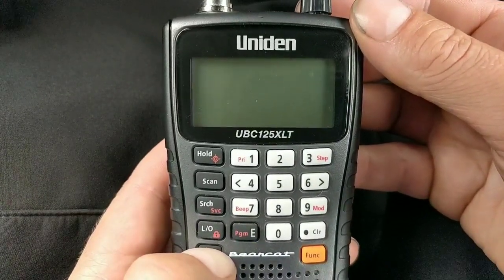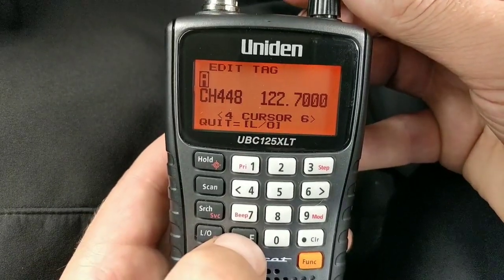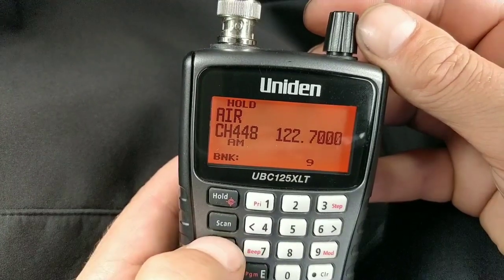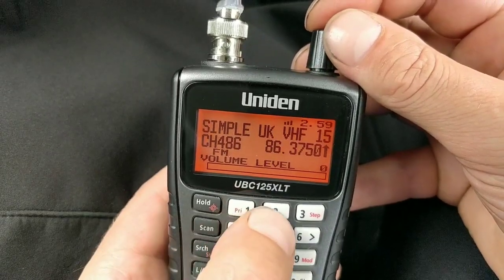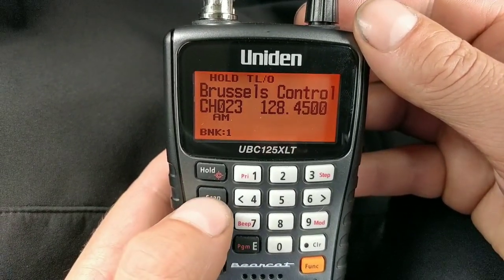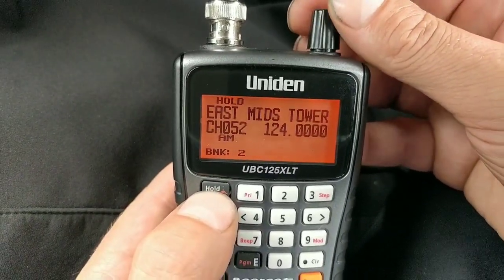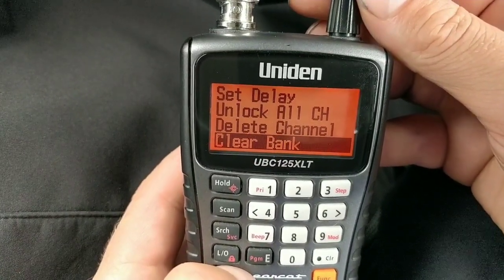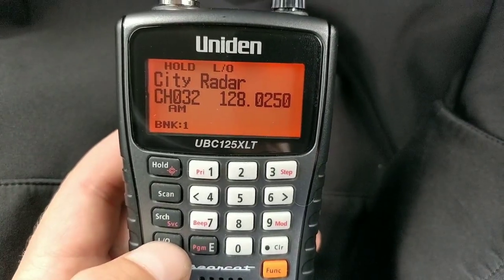Uniden UBC125XLT how to manually add channels